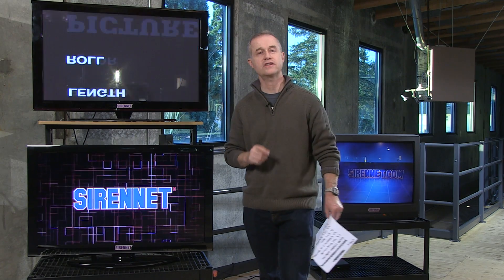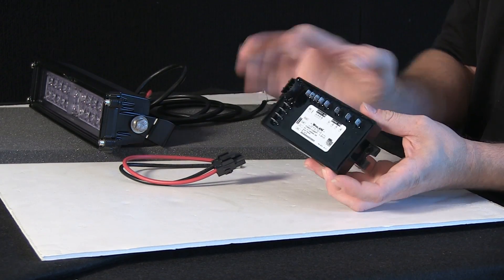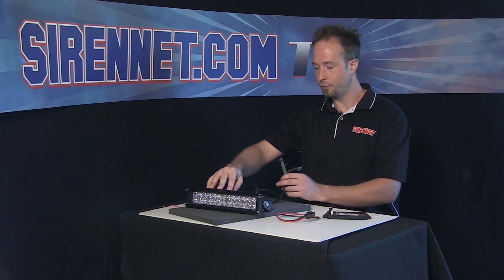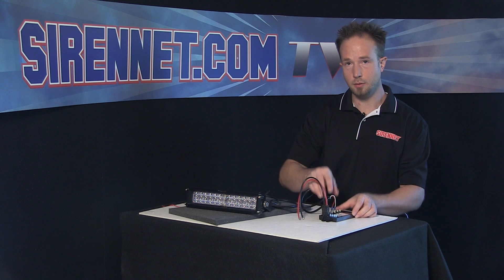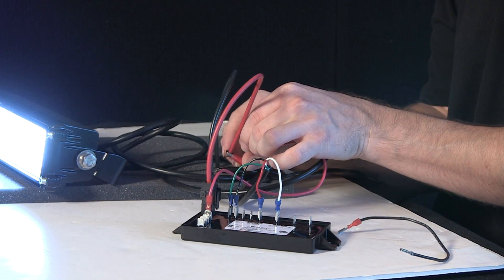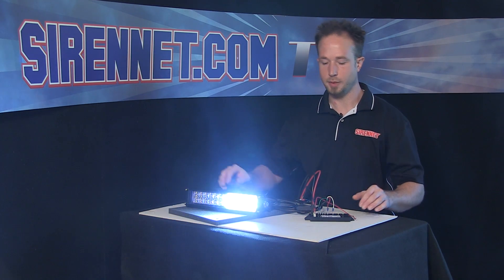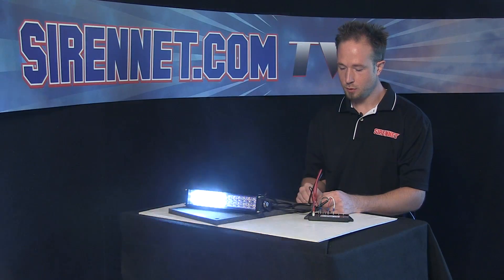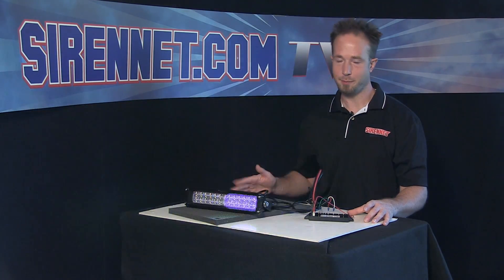Whelen Pioneer LED 4 Channel Flasher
The Whelen Pioneer LED 4 Channel Flasher (PFLASH) allows scene lights to be flashed for added secondary warning in "Clearing Right of Way" mode. This is particularly useful for fire trucks with brow mounted scene lights. This flasher can flash one or two Pioneer Dual lightheads, or 2 or 4 Pioneer Single lightheads. The PFLASH features a Steady-Burn Override, and Multiple Flash Patterns with 4 pattern phases for each pattern.

Features:
14 Scan-Lock flash patterns with 4 pattern phases for each pattern.
SYNC function included.
Steady-Burn Override Mode.
Includes 12 inch power wires with matching connector.
Includes crimp-on connectors, mounting screws and instructions.

Specifications:
Voltage: 12 VDC
Current Load per Channel (max.): 5 Amps.
Current Load Total (max.): 20 Amps.
Length: 5.25" not including mounting tabs.
Width: 2.75"
Height: 0.75" not including connector.